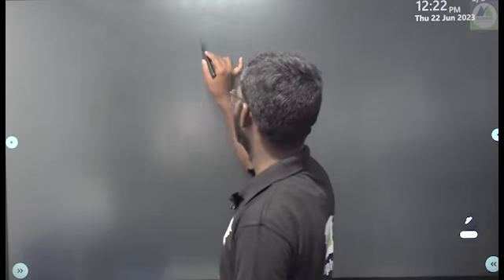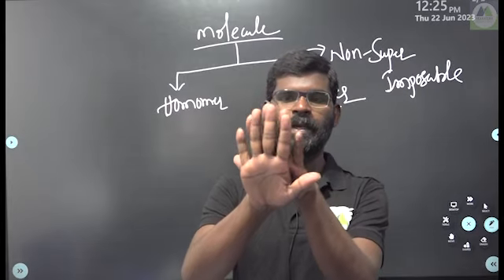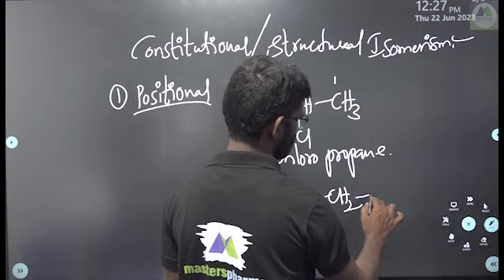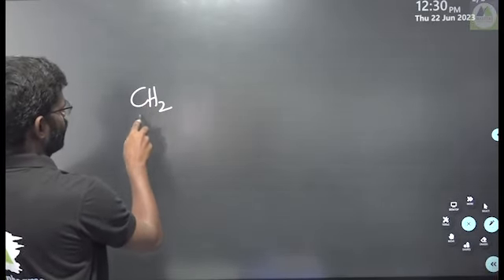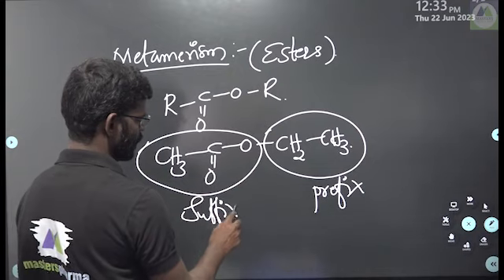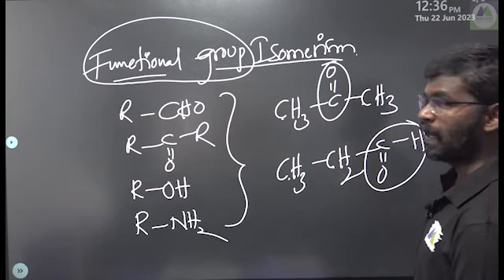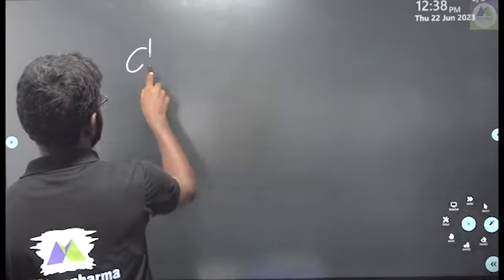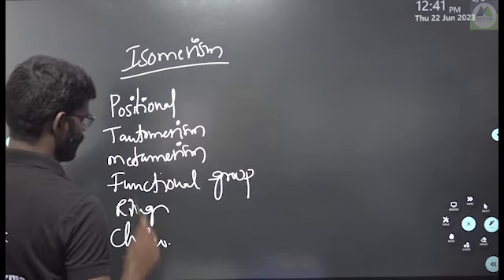Isomerism#gpat niper pharmacist drugsinspector tspsc niperexam upsc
How to study isomerism#gpat